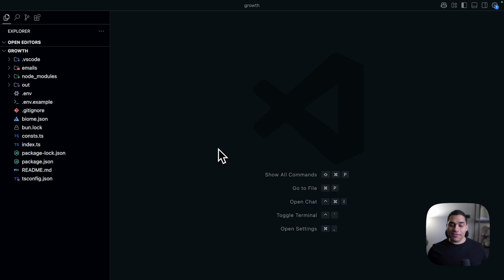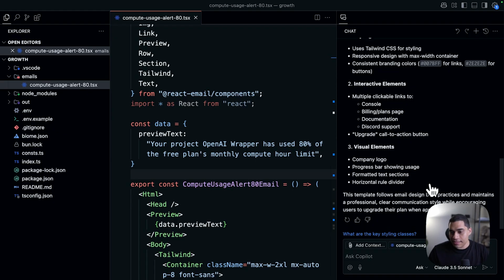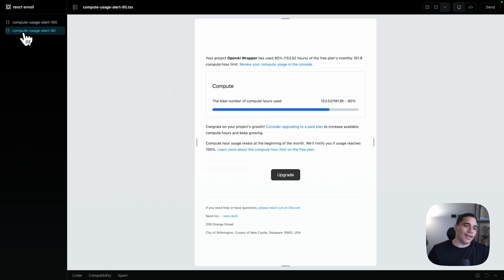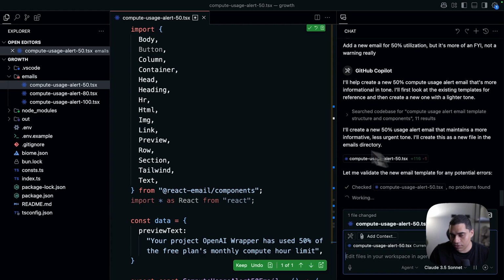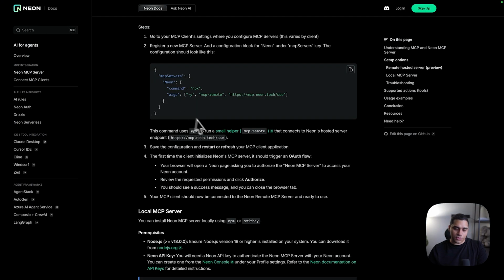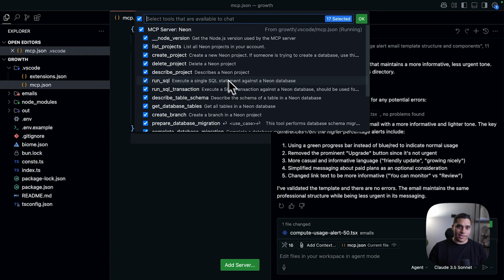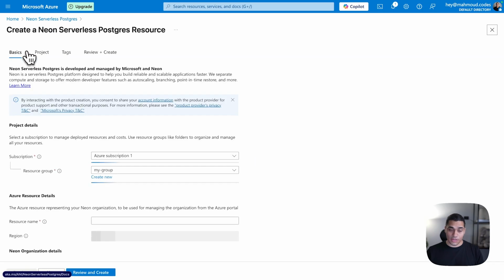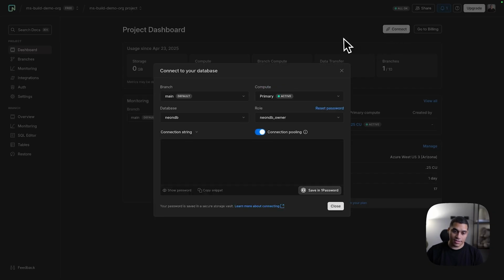10x Your Productivity: VS Code + GitHub Copilot Agent Mode & MCP | ODFP971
This is one of many innovative Featured Partner sessions from Microsoft Build 2025.

Discover how GitHub Copilot's Agent mode and Model Context Protocol (MCP) can transform your development workflow in VS Code.

This session demonstrates practical examples of using AI to generate code, create files, and connect to external services like Neon Learn how these tools can significantly boost your productivity by automating repetitive tasks and providing intelligent assistance throughout your development process.

𝗦𝗽𝗲𝗮𝗸𝗲𝗿𝘀:
 * Mahmoud Abdelwahab

Chapters:
0:00 - Introduction to workflow in VS Code
00:00:14 - Email notification system project in VS Code
00:03:49 - Introduction of GitHub Copilot Chat Agent Mode
00:04:43 - AI Actions at Code Base Level Explained
00:07:05 - Introduction to GitHub Copilot Chat in Agent Mode
00:07:23 - MCP Overview: Client and Server Interaction
00:09:32 - Accessing Tools through MCP Server
00:10:37 - Introduction to Neon Projects and Querying Database
00:11:04 - Discussion on Agent Mode Features and Integration with Azure